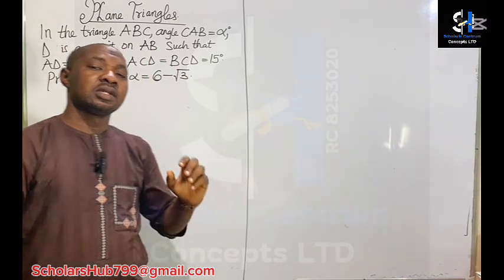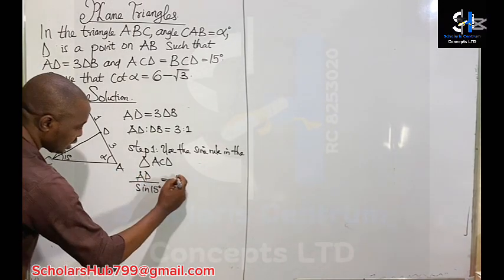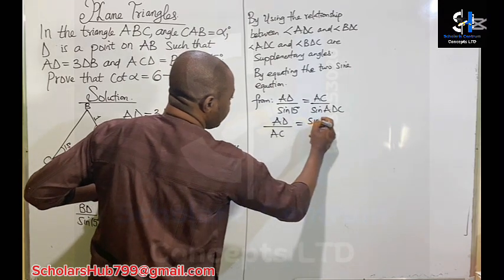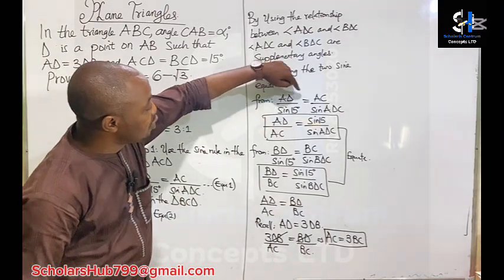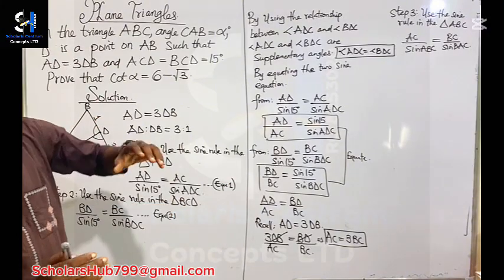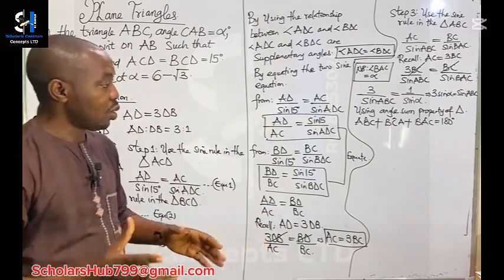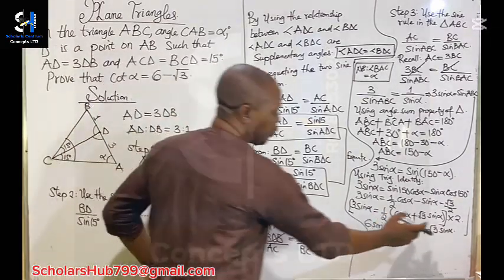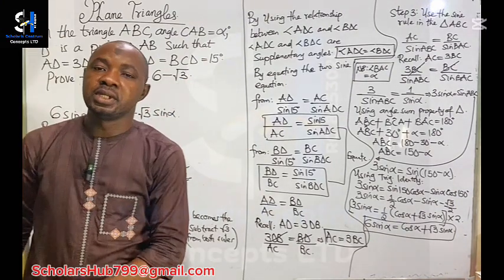PLANE TRIANGLES (SINE RULE): problem solving on plane triangles using sine rule (Lesson 5)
Description: This is a question on plane triangles using both sine rule and angle sum property.

Basic Concepts:
SINE RULE: This states that,
• ANGLE SUM PROPERTY: The sum of interior angles in a triangle is 180⁰.